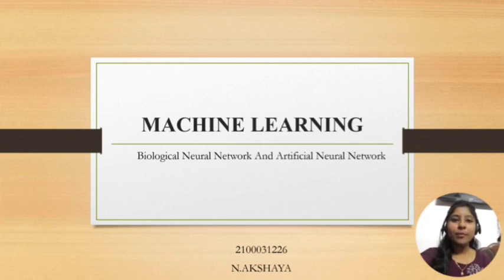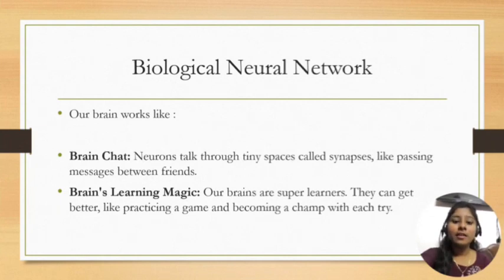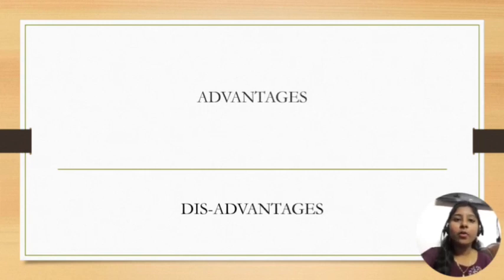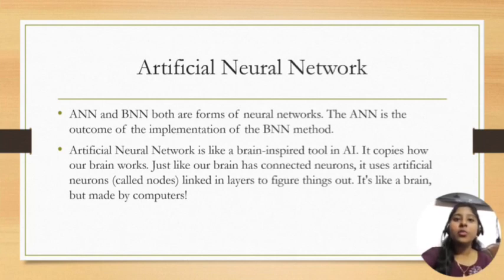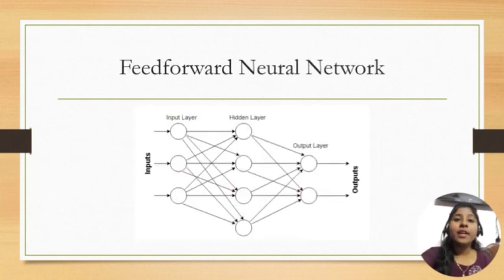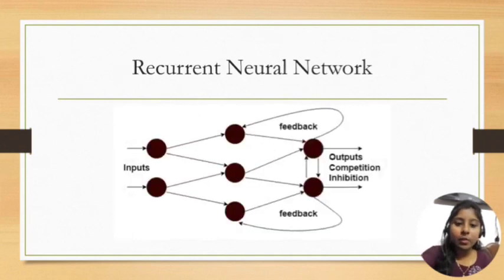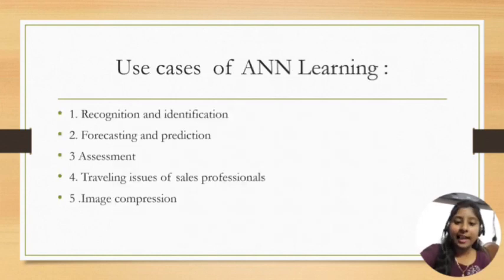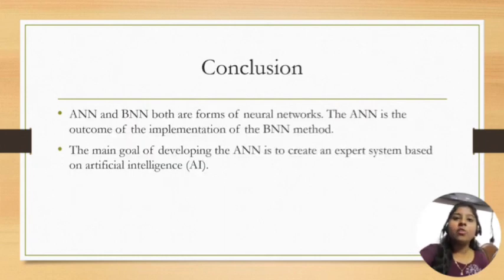Biological And Artificial Neural Networks (Machine Learning)